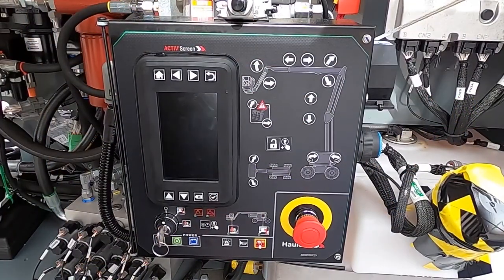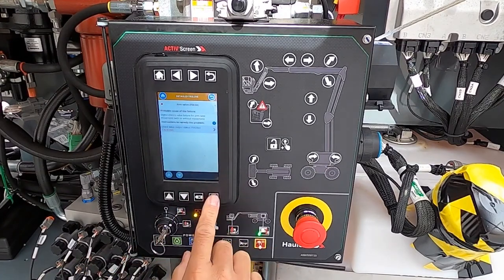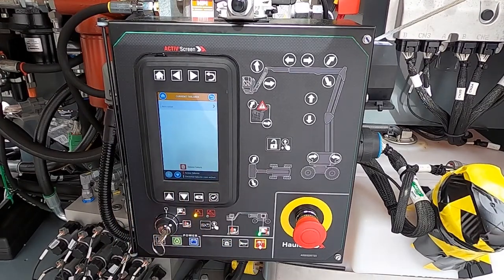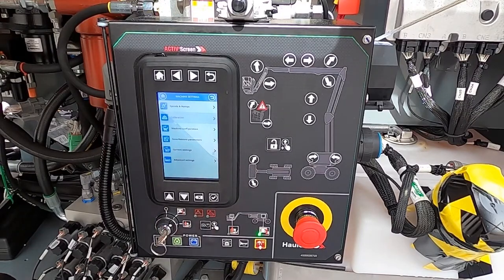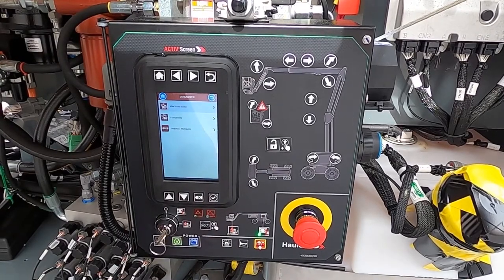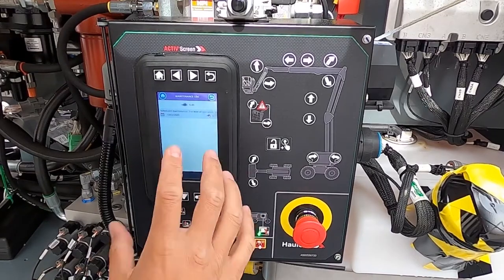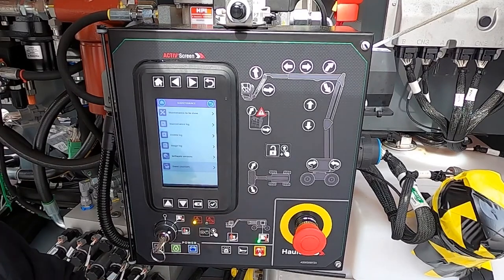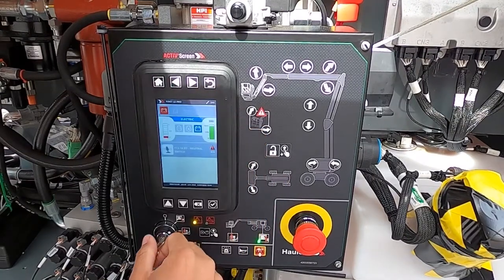Activ’Screen Walk Through on HA61LE at ConExpo Las Vegas